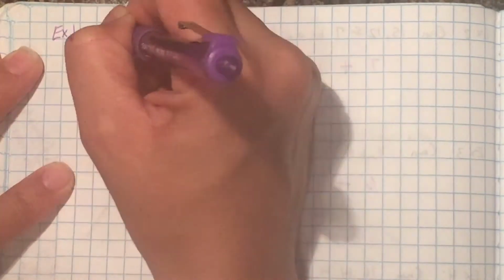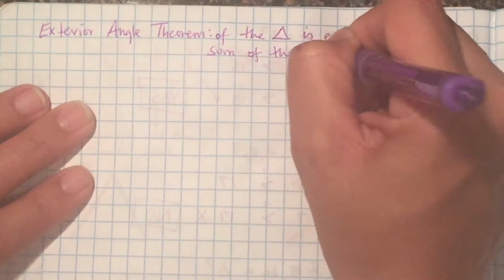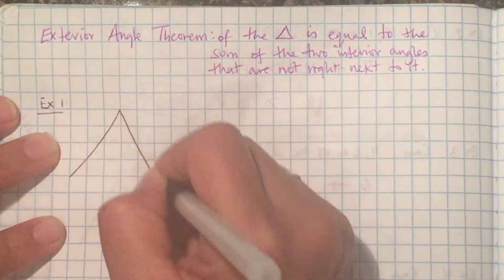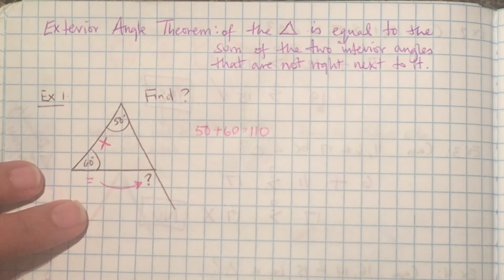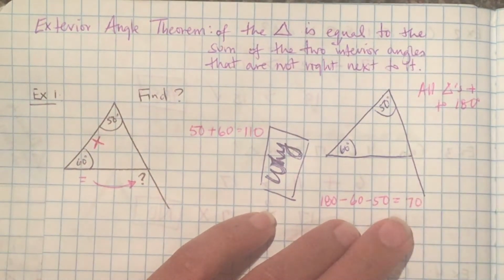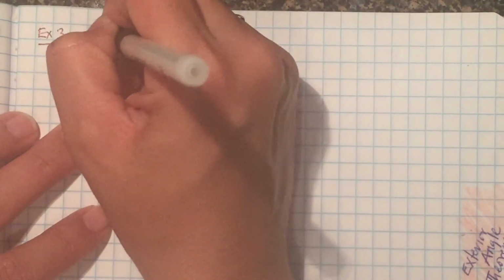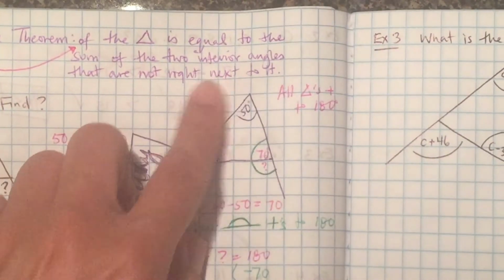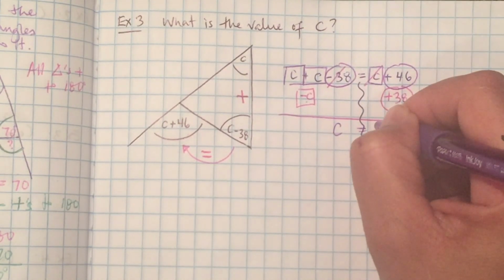3 Exterior triangle Theorem